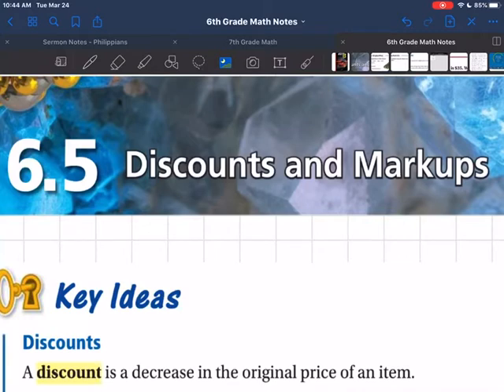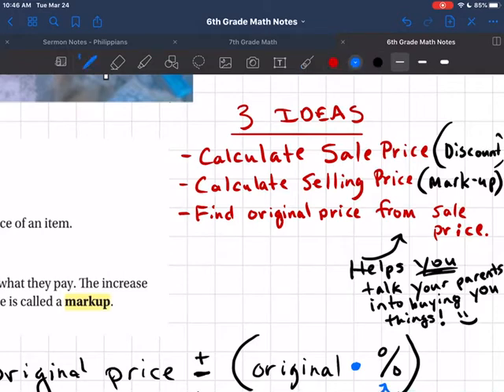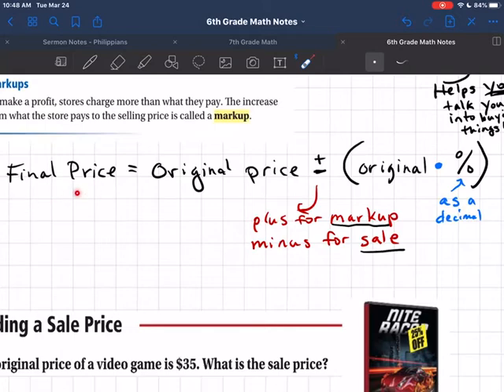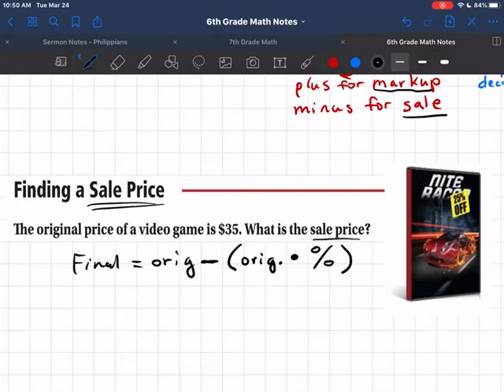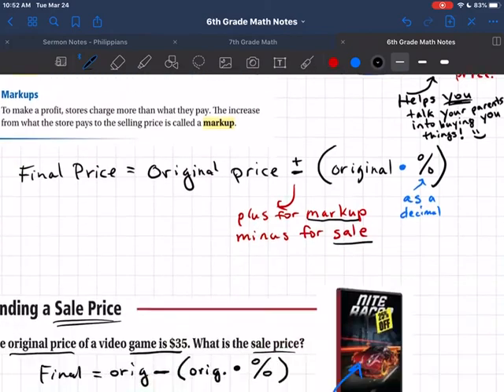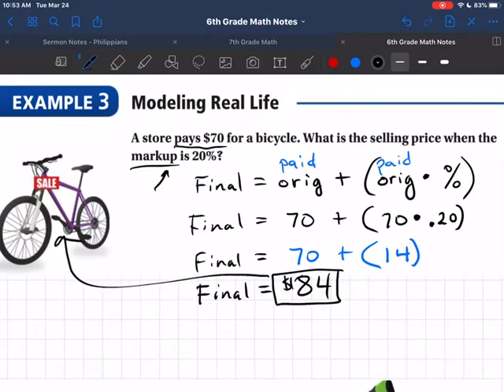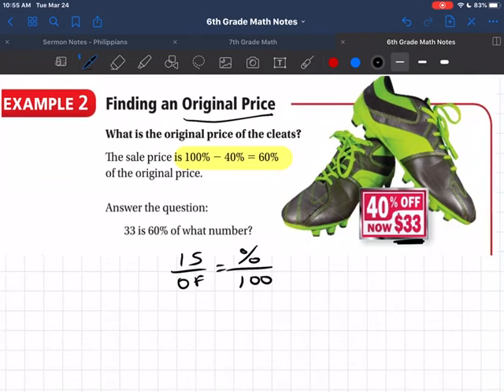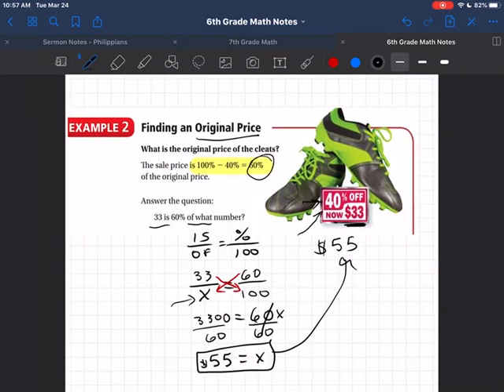(7th Grade and Adv) - Ch. 6.5(DISCOUNTS AND MARKUPS)